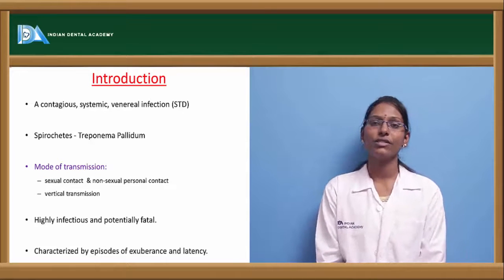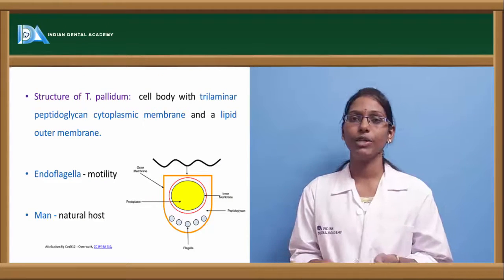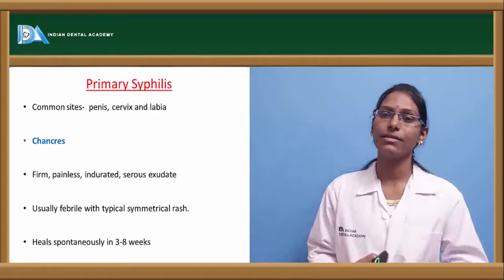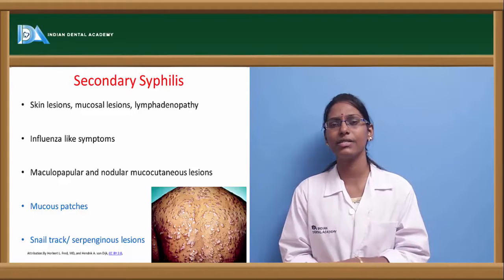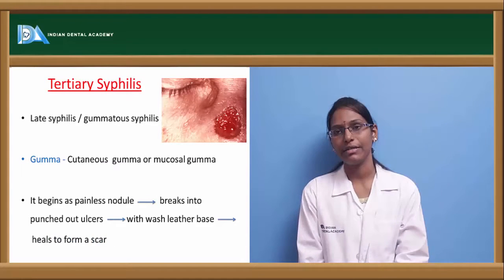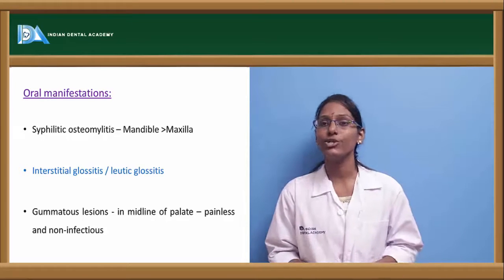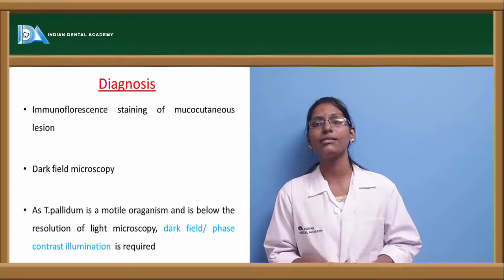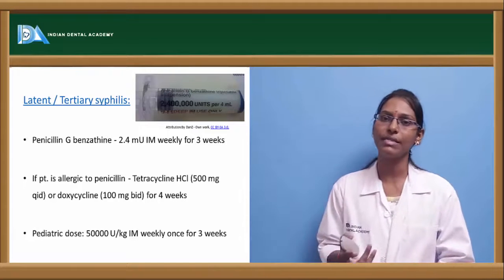Syphilis| General Medicine for Dentists